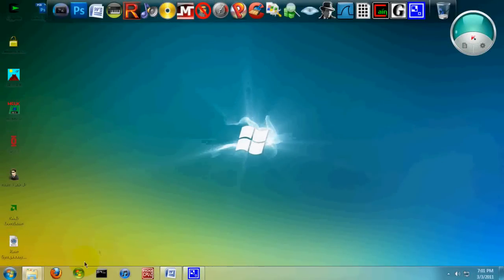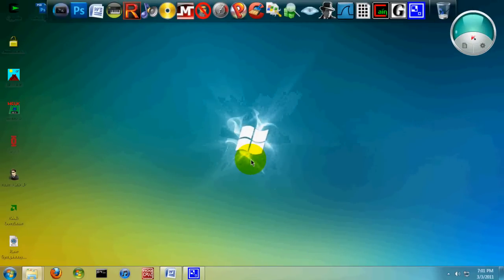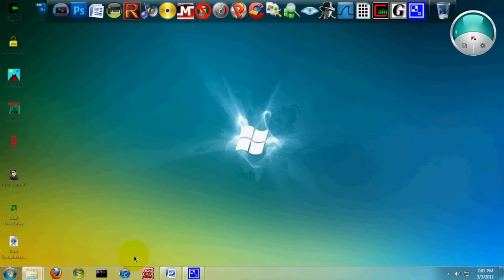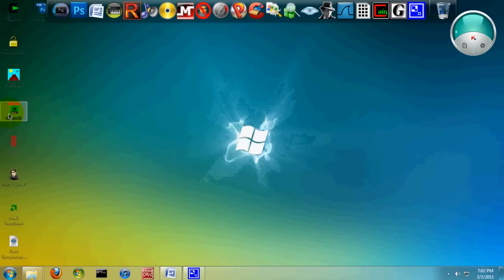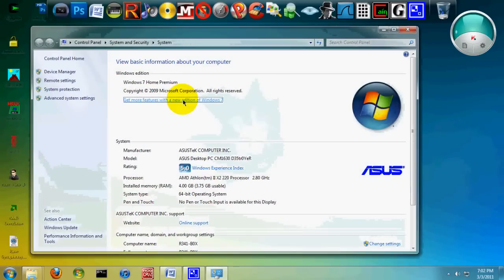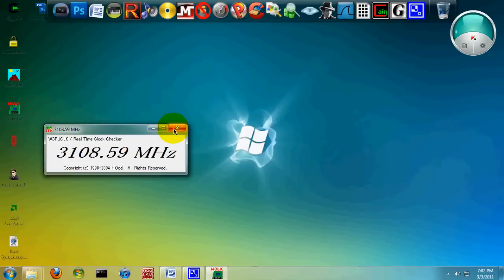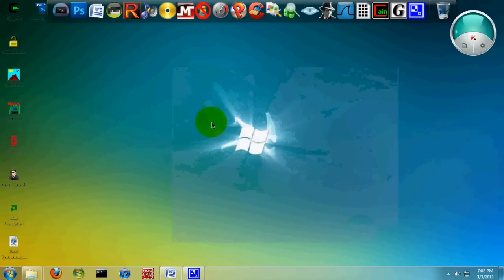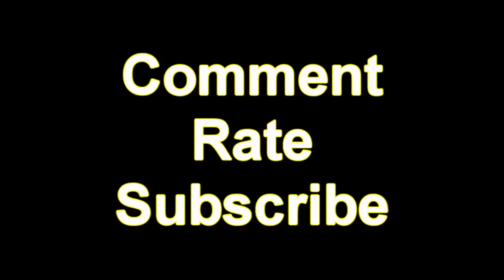Windows Desktop Mods: Windows Dreamscene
A way to liven up your boring desktop with Windows Dreamscene.